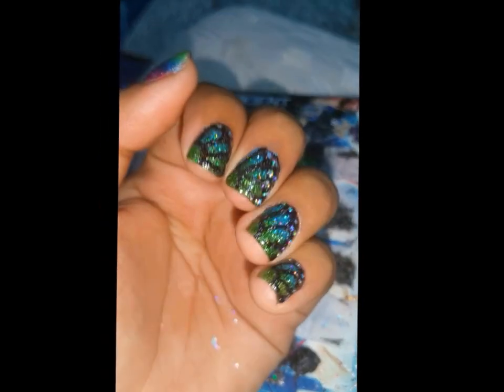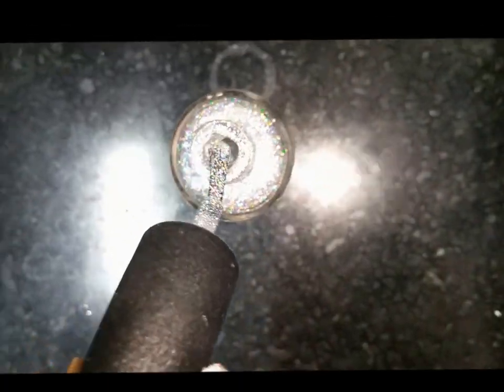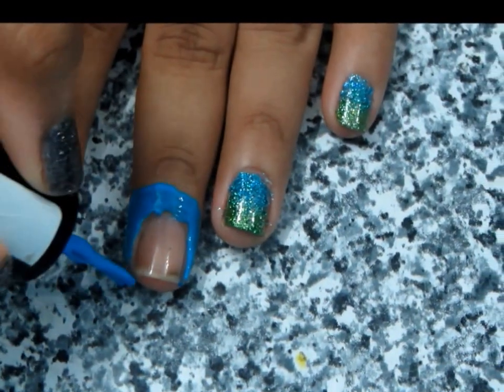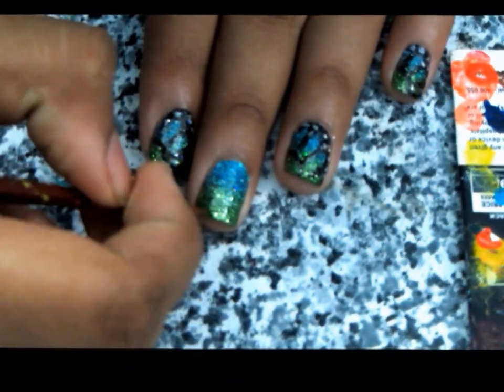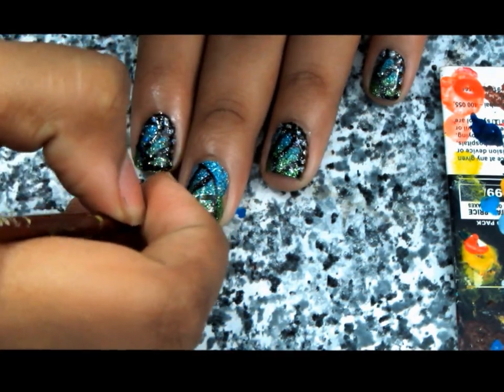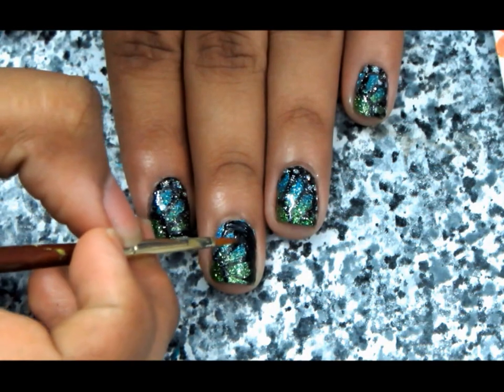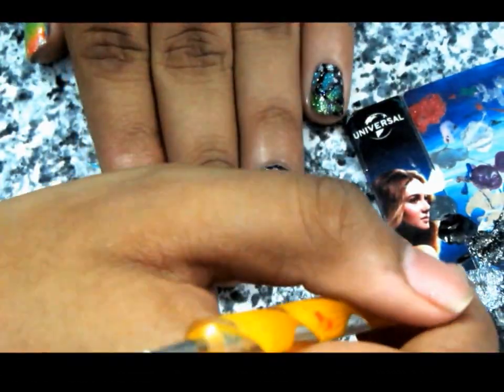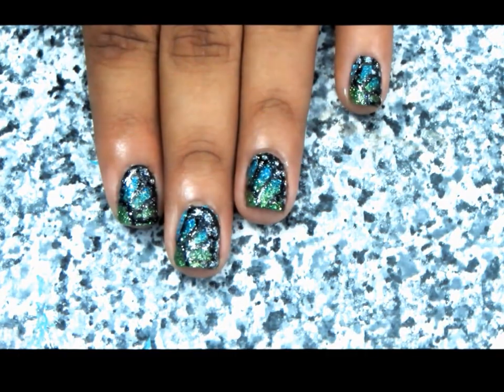Subtle House Pride Nails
This is basically a butterfly wing nail art, but the base gradient are my house colours. I'm 70% Ravenclaw and 30% Slytherin.
This design is very shiny as you can see in the beginning.